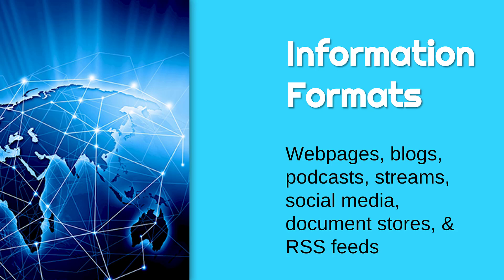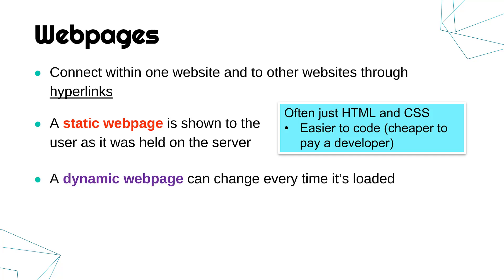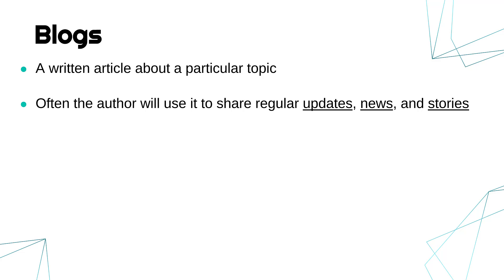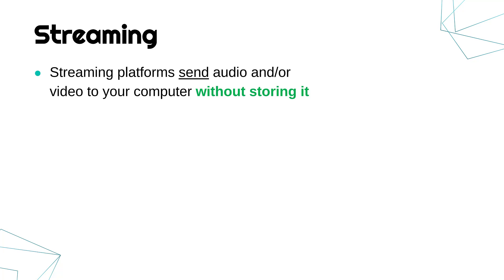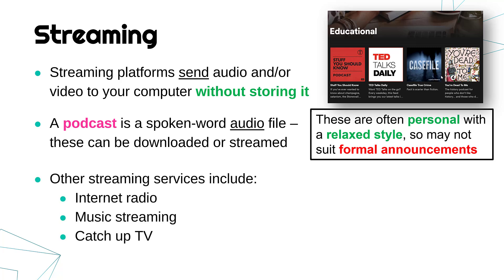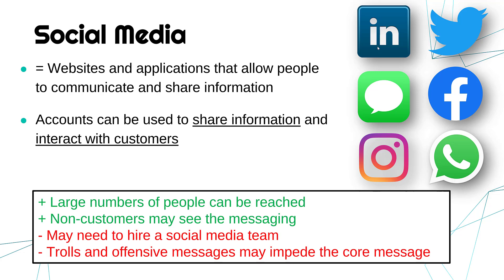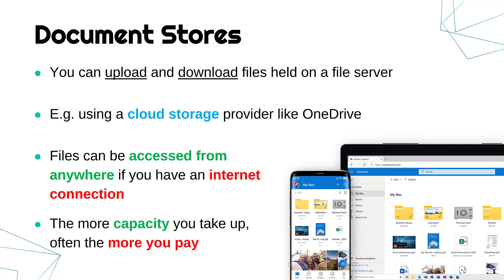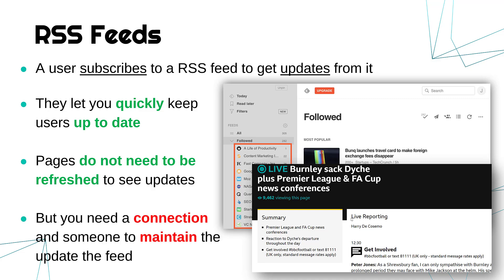Different Types of Information Formats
Outlining and evaluating webpages (static and dynamic), blogs, podcasts, social media channels, streaming services, document stores, and RSS feeds.

This video is primarily designed for the written Unit 2 exam (Global Information) for the OCR Cambridge Technicals (CTEC) Level 3 Information Technology qualifications. Video #7 of LO1 (Understand where information is held globally and how it is transmitted).